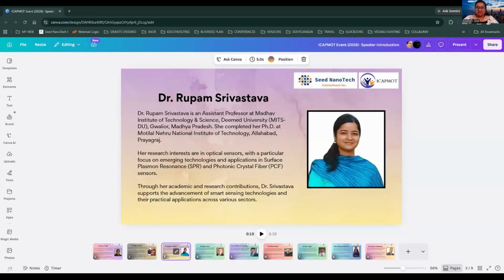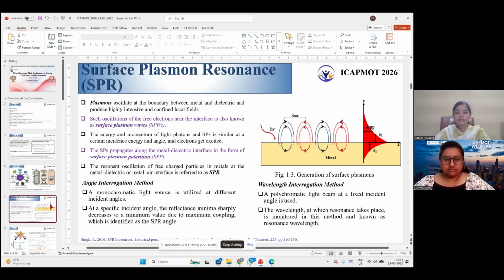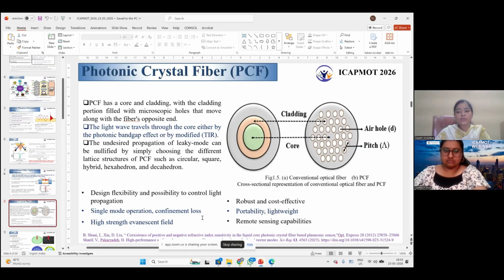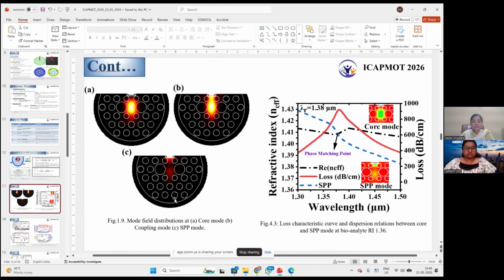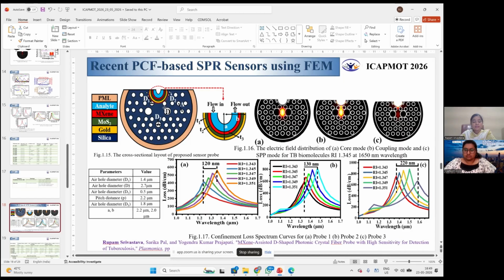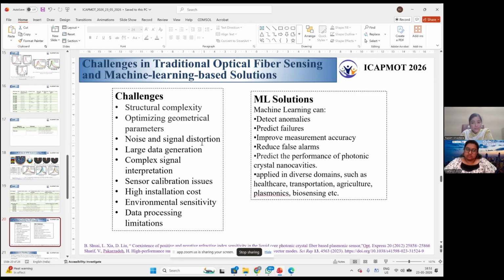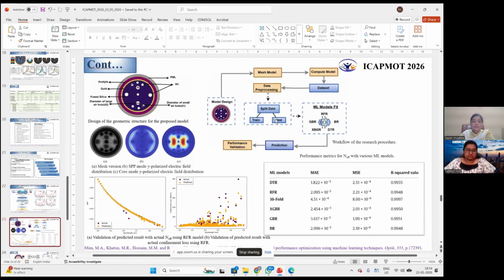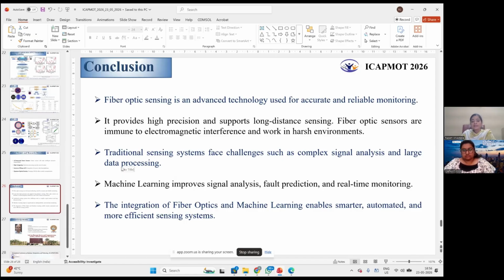Fiber Optics for Smart Sensing: ML Applications | Dr. Rupam Srivastava | ICAPMOT 2026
📡 Fiber Optics and Their Applications in Sensing: The Role of Machine Learning

Join Dr. Rupam Srivastava, Assistant Professor at Madhav Institute of Technology & Science, Deemed University (MITS-DU), India, as she explores how Fiber Optics, Optical Sensors, and Machine Learning are transforming the future of smart sensing technologies.

This ICAPMOT 2026 presentation highlights emerging advances in Surface Plasmon Resonance (SPR) and Photonic Crystal Fiber (PCF) sensors and their real-world applications.

🎥 Watch now and discover the future of intelligent sensing!